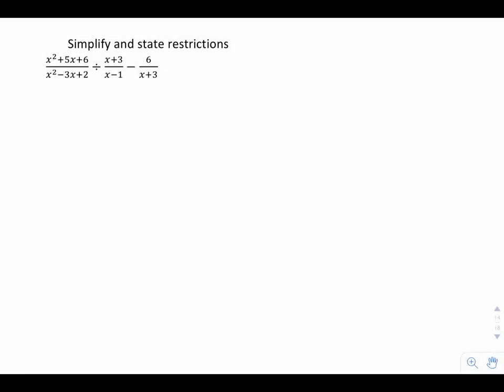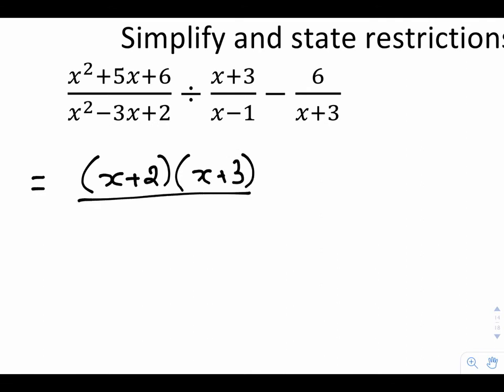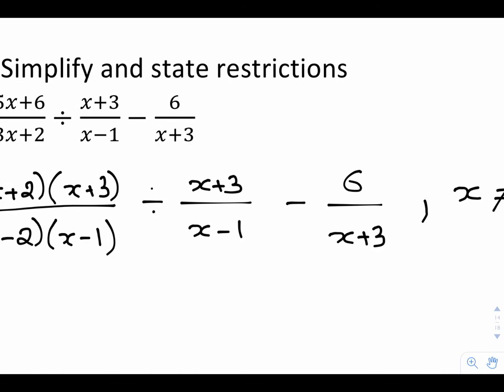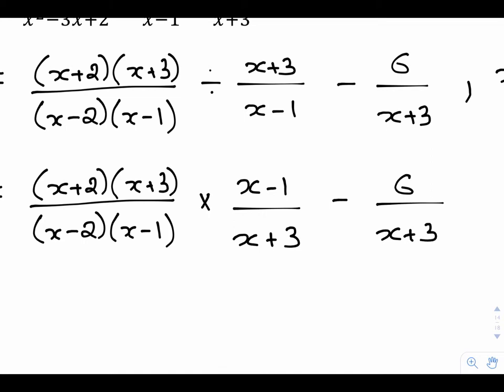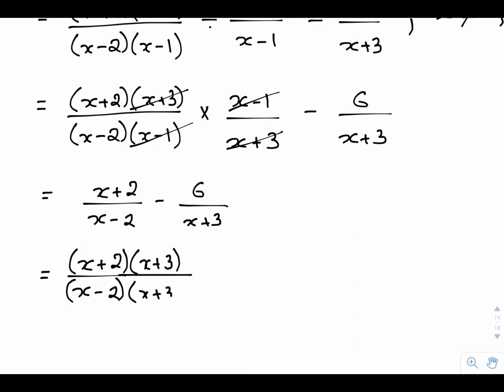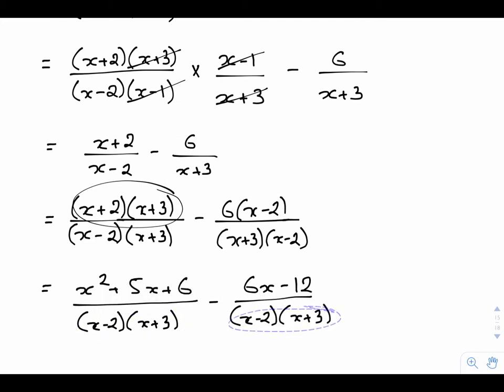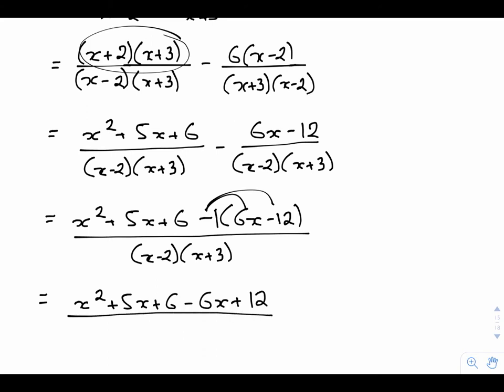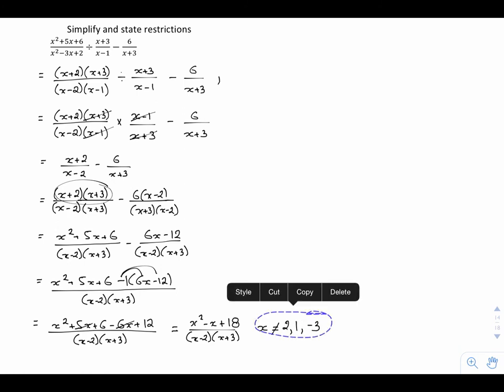Division and subtraction of rational expressions